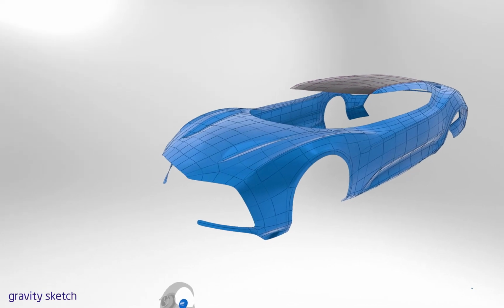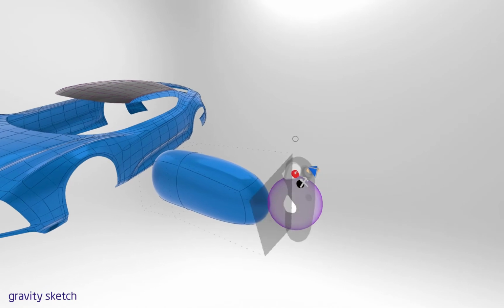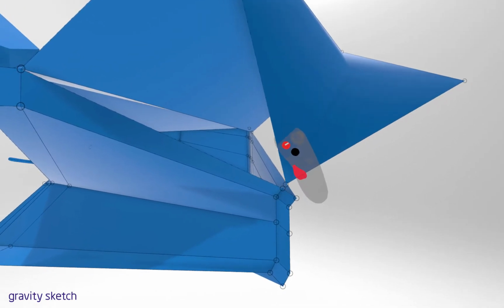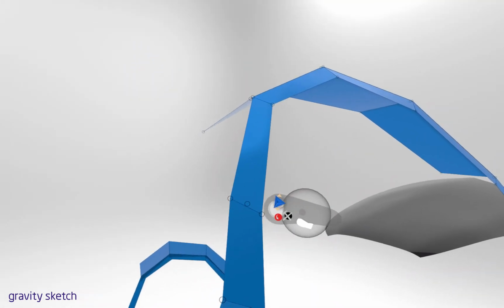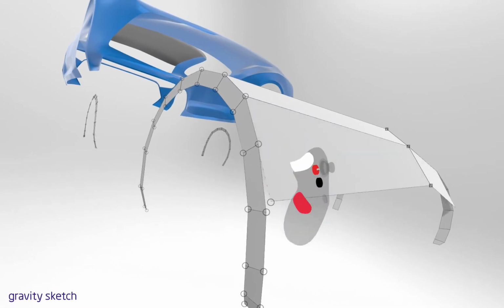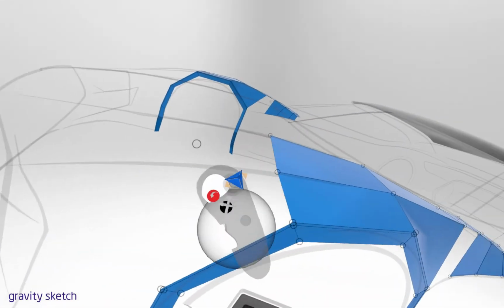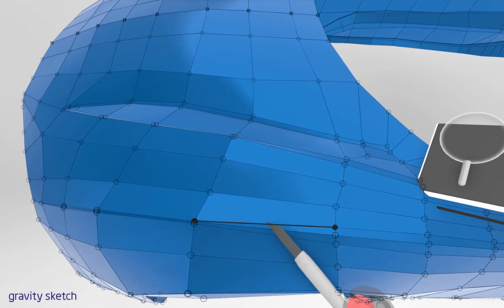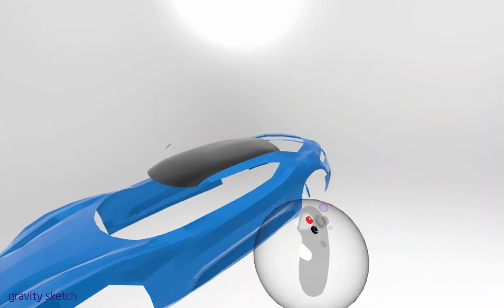Gravity sketch SubD (beta) Introduction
In this video I give a brief overview of some of the new Subdivision modeling tools available in Gravity Sketch. Currently they are in beta testing stage so they are still a work in progress. You can sign up through